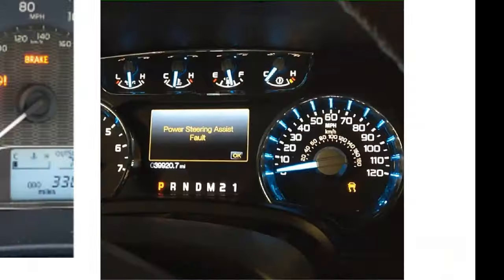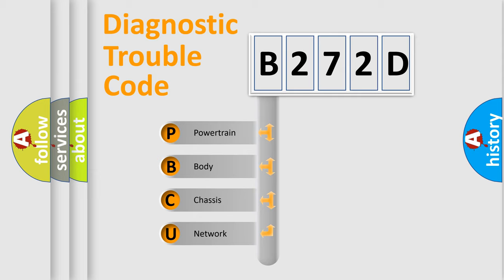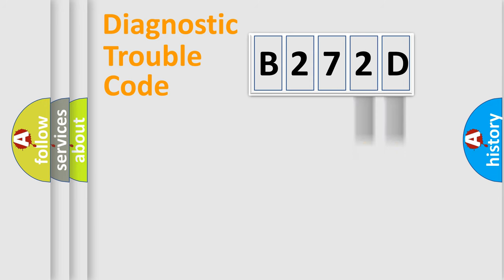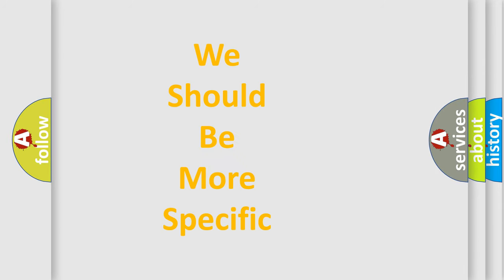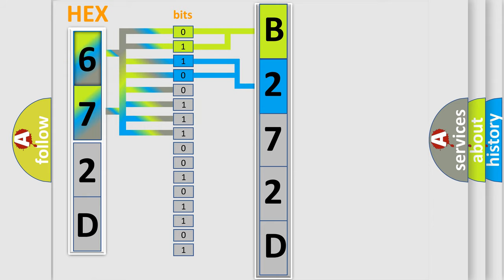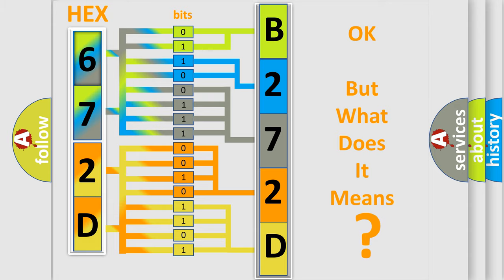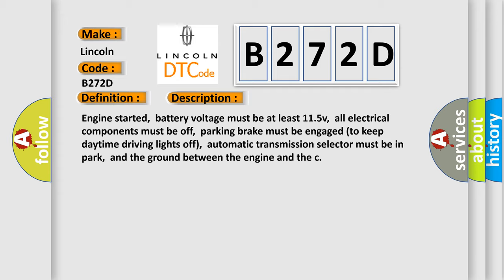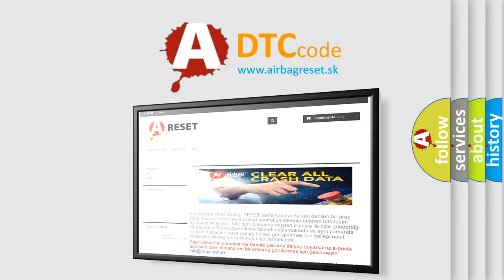DTC Lincoln B272D Short Explanation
Contents:
0:21 Basic DTC analysis according to OBD2 protocol standard.
1:48 Insight into programming
2:58 A diagnostically understandable description of the Diagnostic Trouble Code
3:05 Basic error definition

Make:
Lincoln
Code:
B272D
Definition:
TR Sensor Circuit Malfunction
Description:
Cause:
Circuit harness connector contacts are corroded or ingresses of waterCircuit wires have shorted to each other,to battery or groundAutomatic Transmission Hydraulic Pressure Sensor 1 has failedSolenoid valves in valve body are faultyTrans